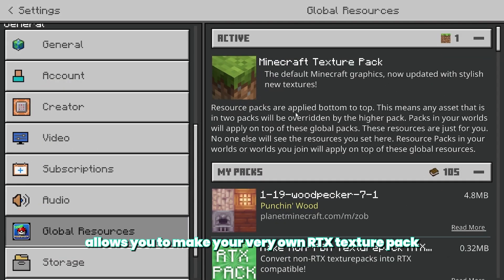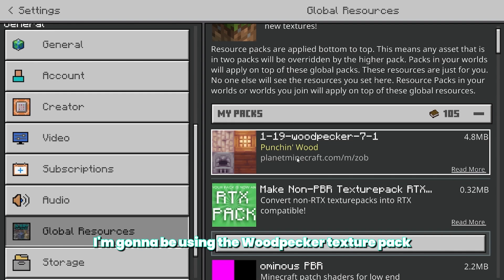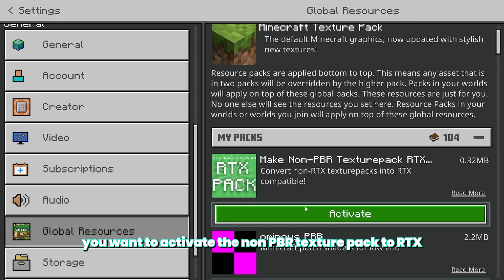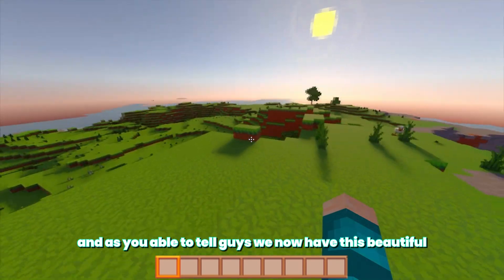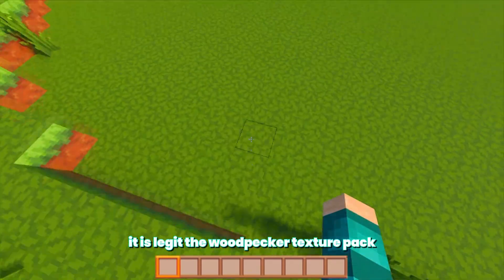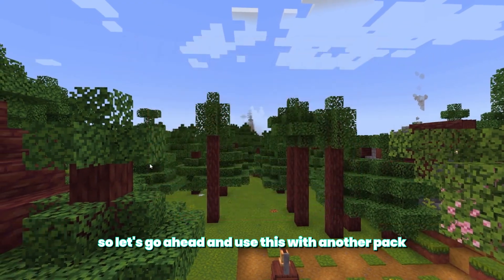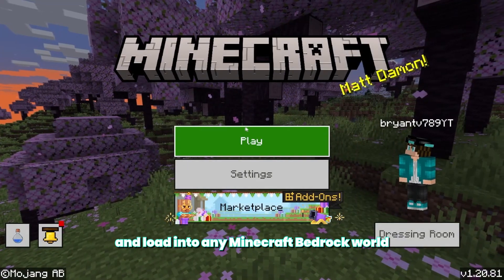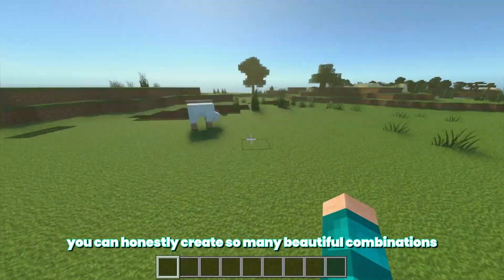How To Make Shaders For Minecraft Bedrock 1.21! - RTX